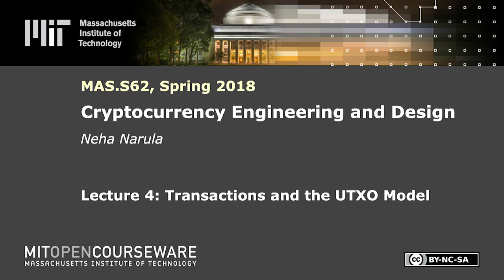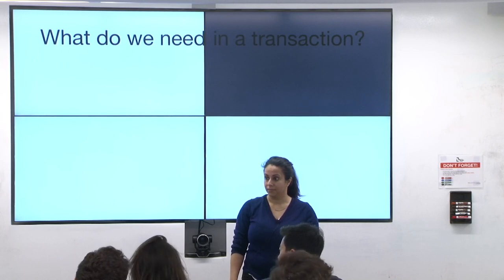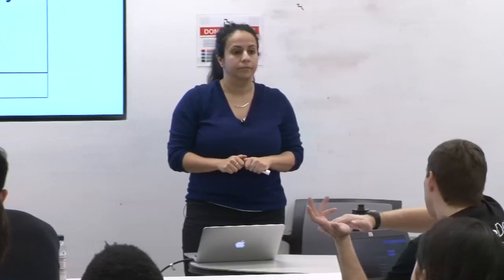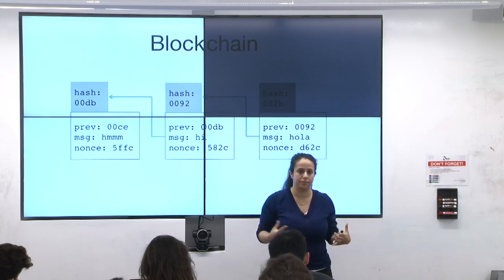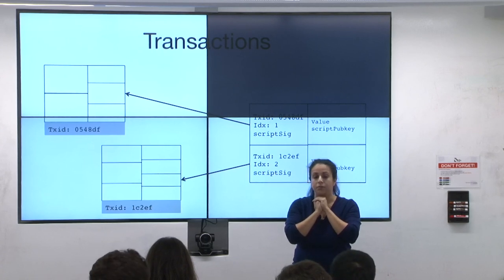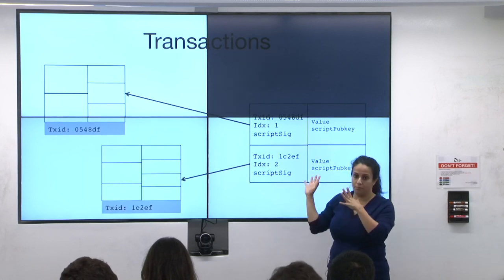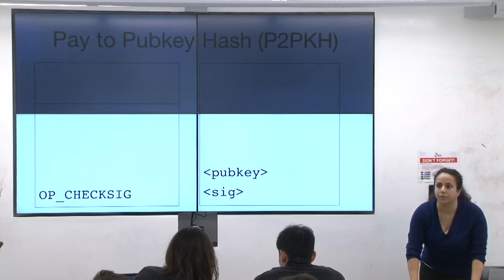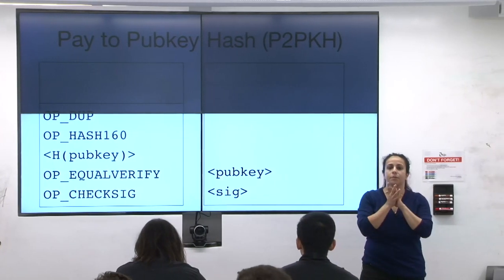4. Transactions and the UTXO model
MIT MAS.S62 Cryptocurrency Engineering and Design, Spring 2018
Instructor: Neha Narula

Further exploration of blockchain transactions, inputs, outputs, and scriptsigs.